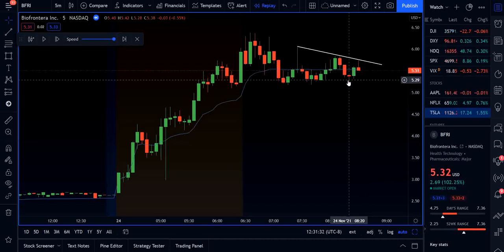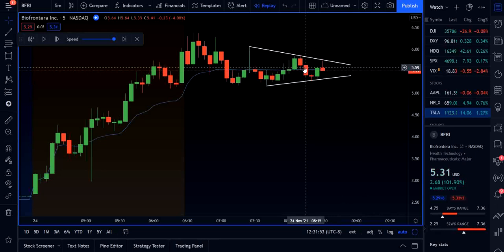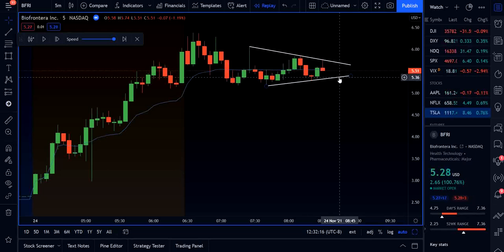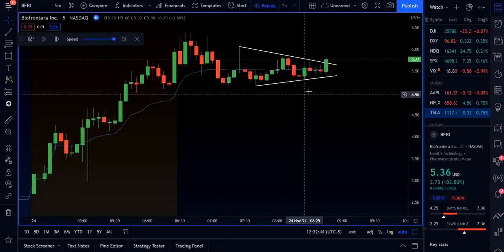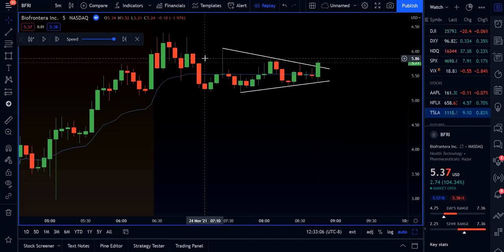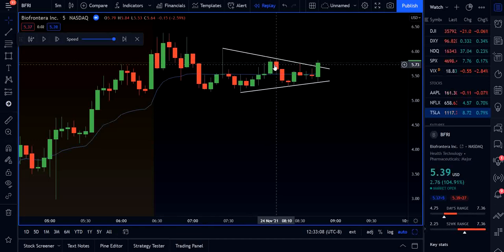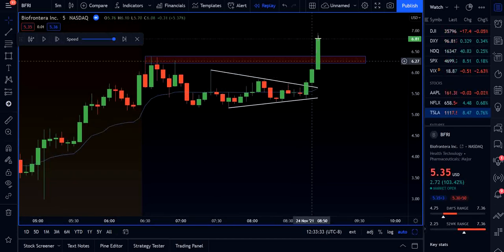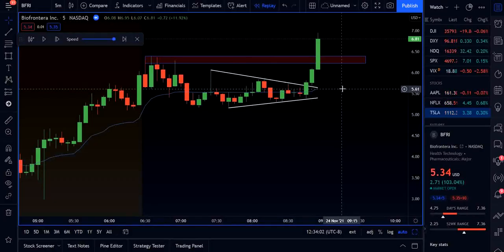TRADING MADE SIMPLE - EP. 1 (PENNY STOCK STRATEGY)